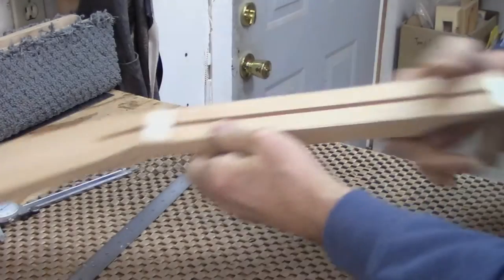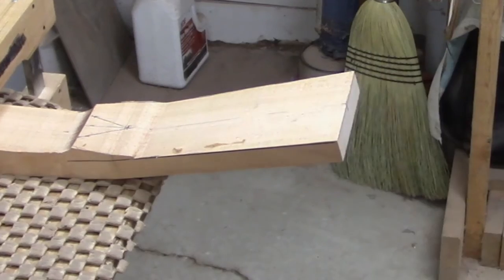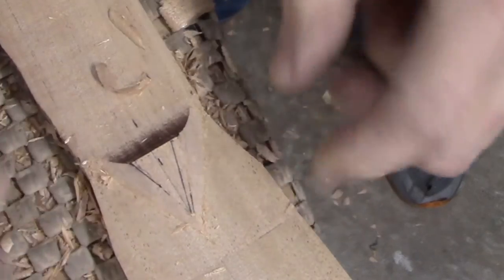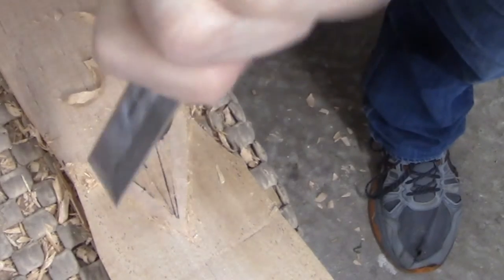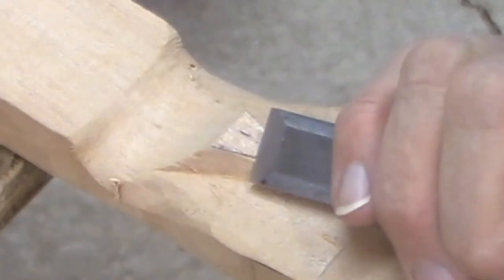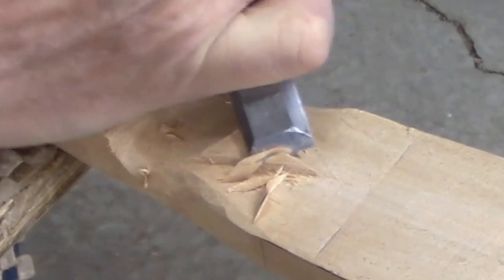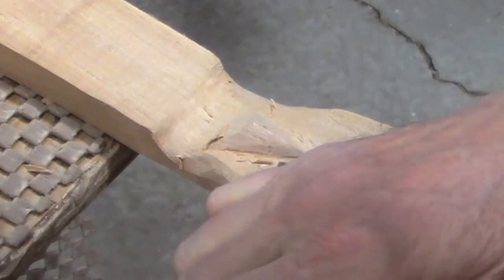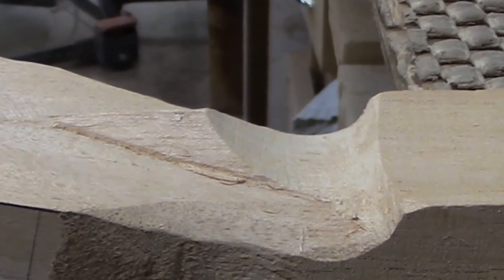How to Make a Peghead Volute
The volute on the back of a guitar neck where the peghead emerges is supposed to strengthen that area and reduce the likelihood of breakage if the guitar falls. Carving the volute is a difficult and tedious task.  In this video, I show how I carve the volute for the dreadnought guitar I have been building.  My primary tools are a couple of very sharp chisels, but I also use a small plane and sandpaper.
I am not sure that the volute really adds much strength, because I have repaired several broken pegheads that contained a volute.  However, I do like the look on most instruments and for this reason, chose to use one on this project.